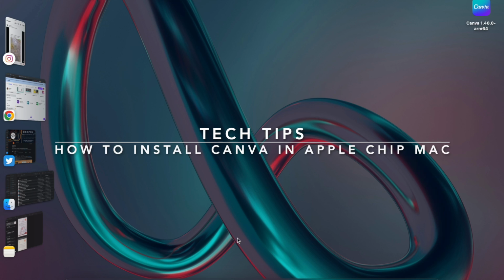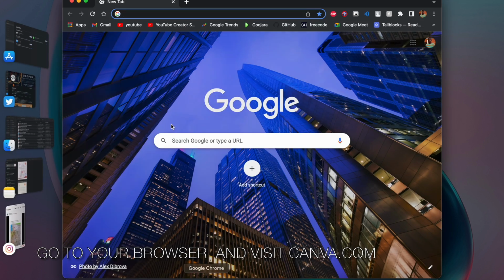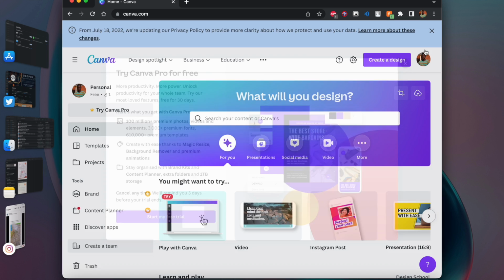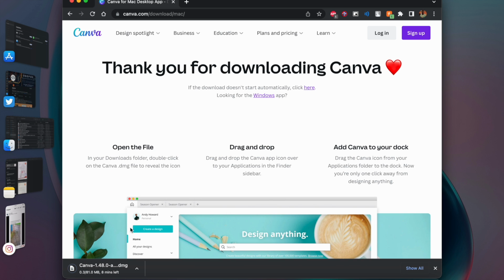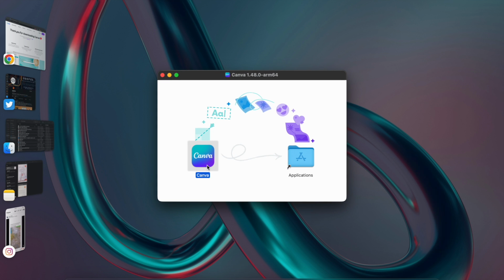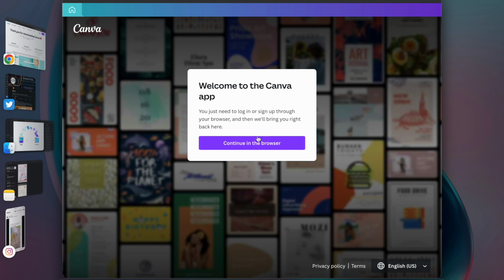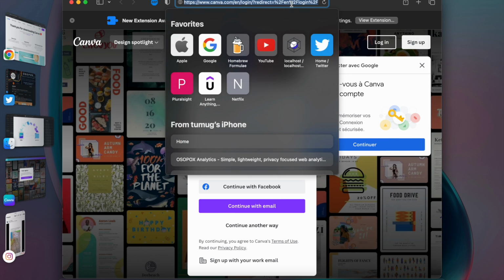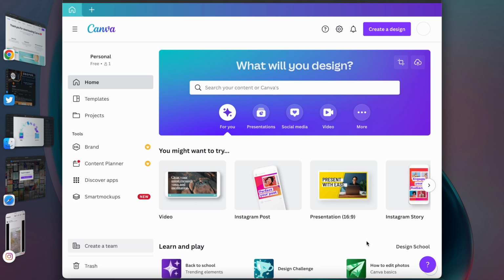How to Install Canva in Apple chip Mac 2022